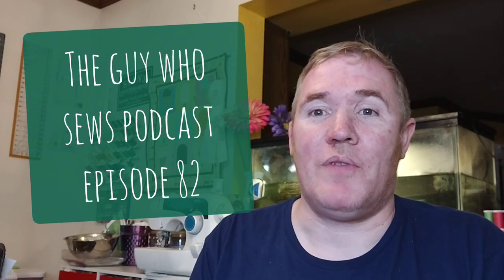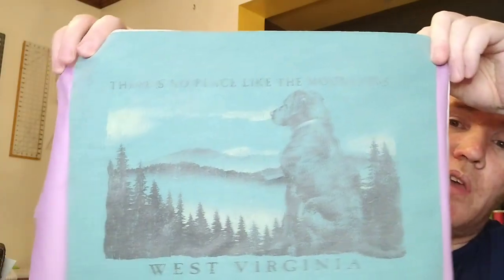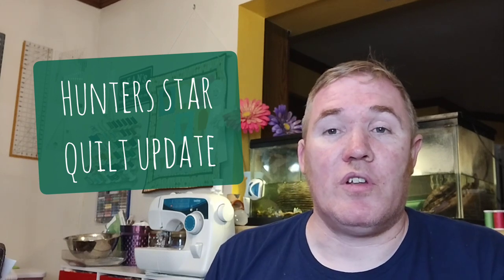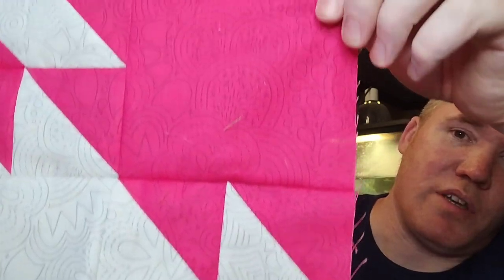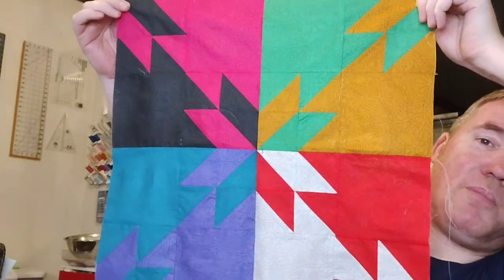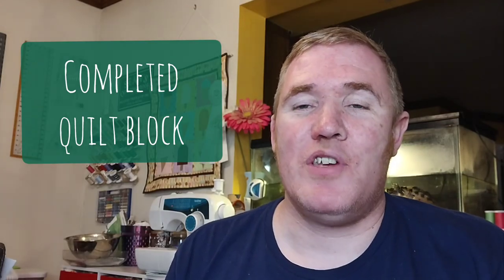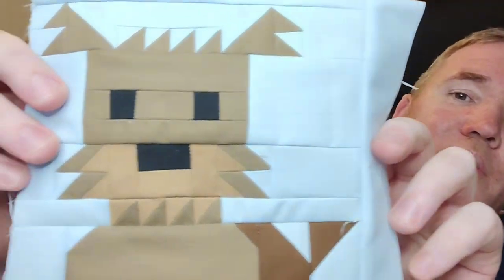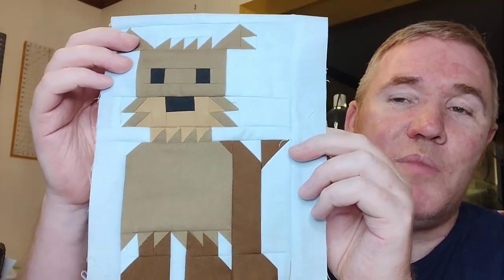And Toto too! Episode 82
Hey mates. Welcome to my weekly podcast where i share all things quilting. I have plenty of progress to show along with finished projects and exciting announcements.

- Updates on my current Ufos /Works in Progress
- Update on weekly Lives and other events
and more

00:00 Welcome
00:22 What i'm working on
02:13 Scenes from the week/ Week in Review
03:40 Follow up to last weeks question / This Week's Question for the audience
04:41 Goals for this week
05:25 In case you missed it
05:57 Upcoming Videos
06:55 Carnival is coming to town
07:53 Guild meeting update
08:32 Completed Items
0921 Final Words / Wrap Up

*Pattern links for Projects I'm currently working on*
1) Sew Place Like Home (Wizard of Oz themed Sew Along)
2) Hunters Star pattern for purchase* -
5) Rubbish Truck Quilt Block

Looking for a fun project where the fabric is precut? Signups for the new Cotton Cuts Carnival Puzzle Mystery Quilt is is now open!
Cotton Cuts Village Green Puzzle Mystery Quilt Sign up/Info page.

Also check out some of my friends channels

If you have a quilting related channel and would like to do a collab please let me know. Im always up for a fun project and working with other content creators.